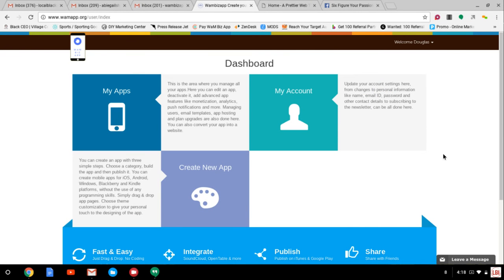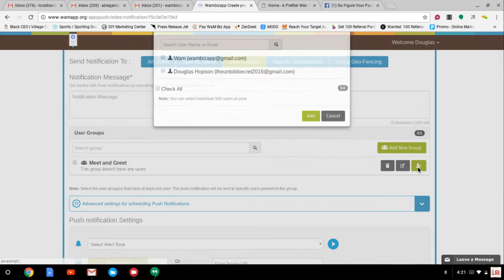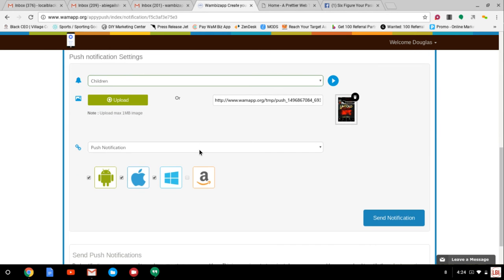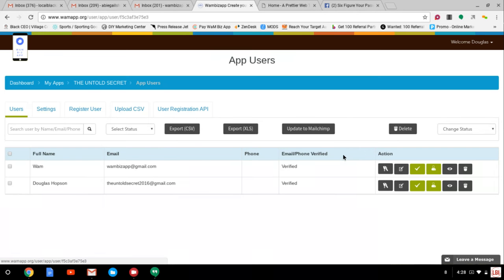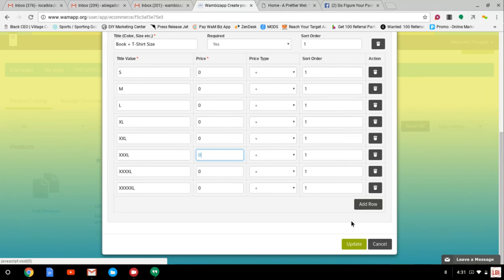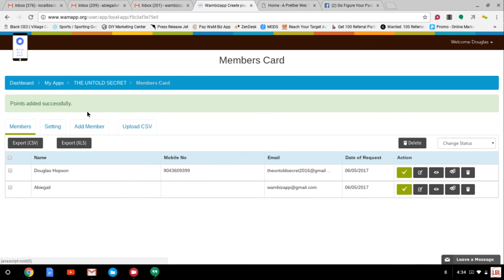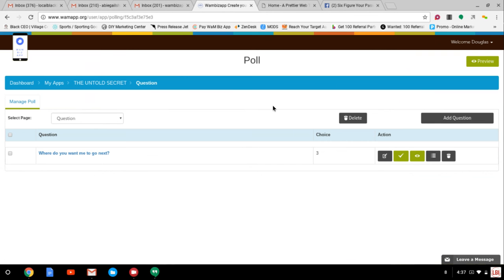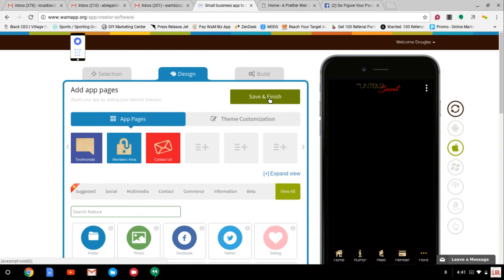The Untold Story Walkthrough